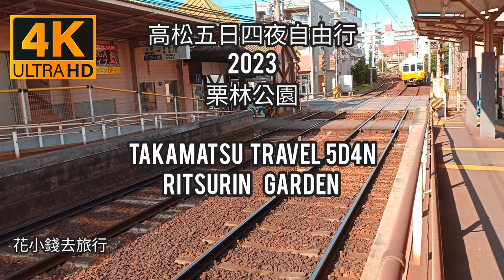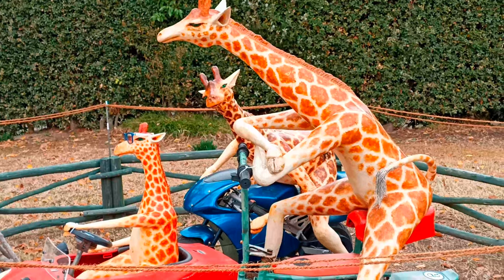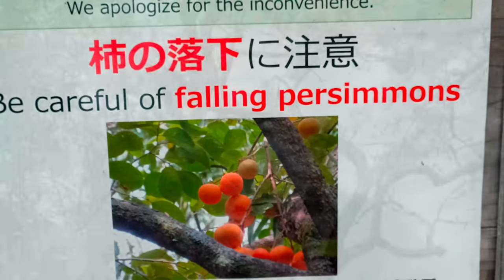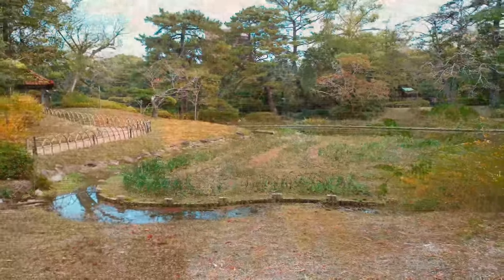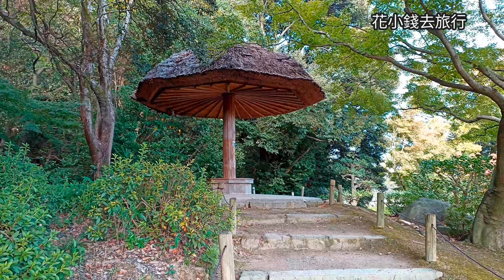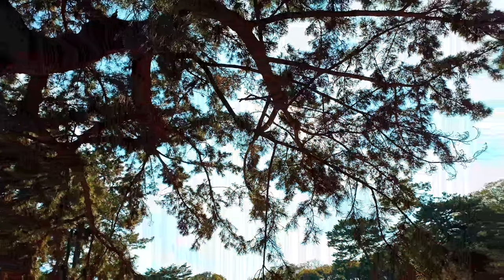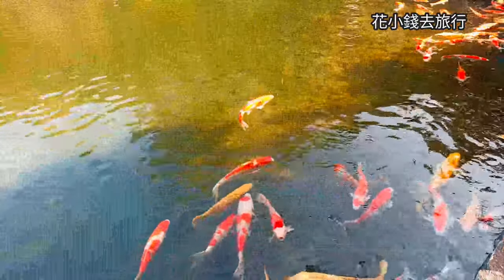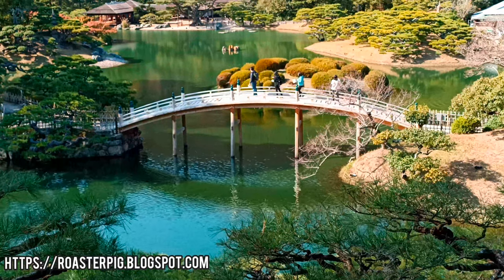4K UHD—Ritsurin Garden—中文字幕—高松自由行2023—Kagawa Japan—Autumn—栗林公園—Shikoku Travel vlog—4K Video Ultra HD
Creator By : Blog 花小錢去旅行
Author：Roasterpig and Cloudiecandy

The Latest Travel &amp; Tips
☀️高松自由行2023：紅葉景點精選+5日4夜旅行總結｜ 5 Day Takamatasu Trip Shikoku｜일본 소도시 여행！ 일본 다카마쓰 4박5일 자유여행｜《四国旅行》高松4泊5日2023
☀️四國賞楓｜栗林公園紅葉2023：楓葉時間+ 見頃+紅葉現況(持續更新) | Ritsurin Garden
☀️2023年四國紅葉景點精選+紅葉現況｜Autumn Colourful Spots in Shikoku
☀️2023日本紅葉最前線+楓葉季節最新情報 | Autumn in Japan 2023: Best time and places to visit maple leaves spots
☀️2023年日本銀杏季節+銀杏預測+銀杏祭 | Japan Ginkgo Season 2023
☀️日本下雪預測2024+下雪時間+雪季活動 | Japan Snow Forecast 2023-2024
☀️四國紅葉2023+中國四國賞楓 | Kyushu & Shikoku Fall
☀️日本紅葉預測2023：10月最新紅葉見頃+時間情報 |  Japan Foliage Forecast 2023
☀️賞楓日本2023 + 賞楓自由行行程規劃 Autumn in Japan 2023

More about on Travel around Hong Kong
🌸Hong Kong Flower Viewing Attractions 2023

Travel Japan 2023: Create a Low Budget Self-Guided Tour You Need to Know

Sort by Region:
🎑 Okinawa Budget Travel